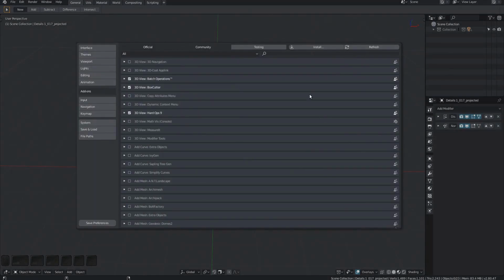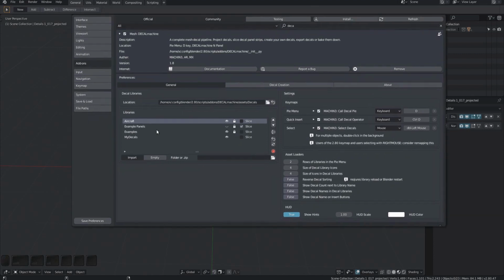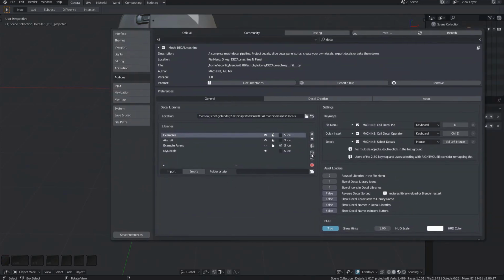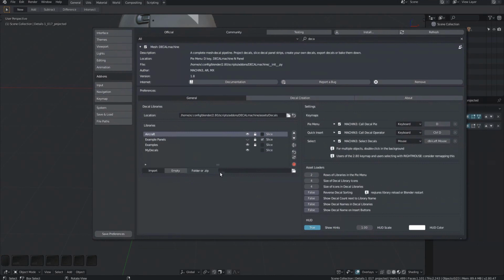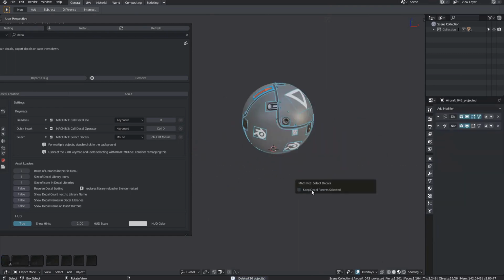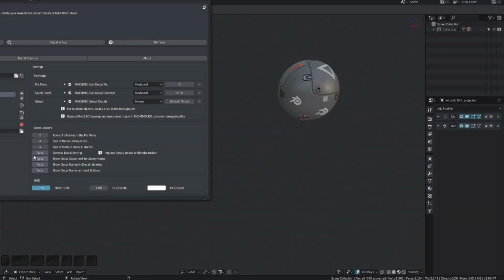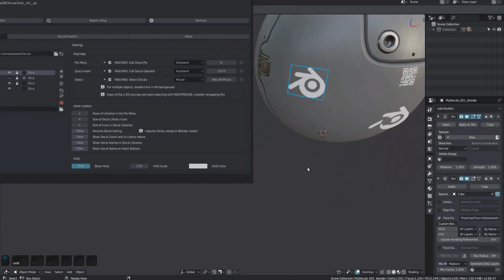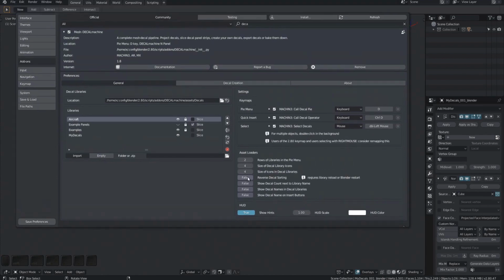DECALmachine 1.8 - Preferences